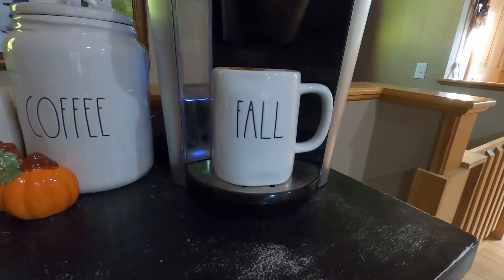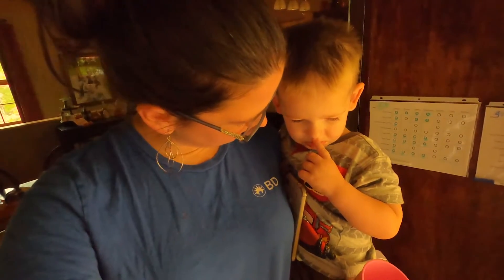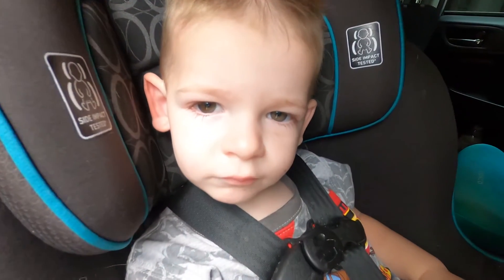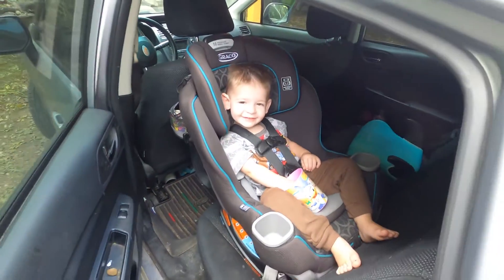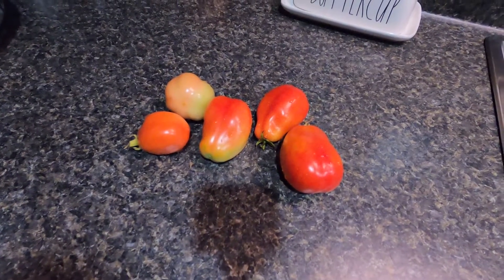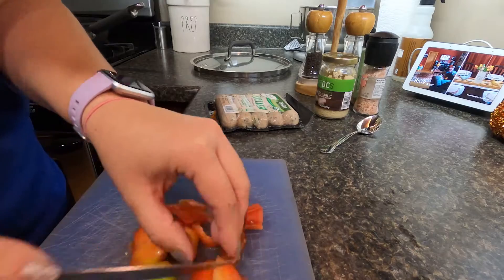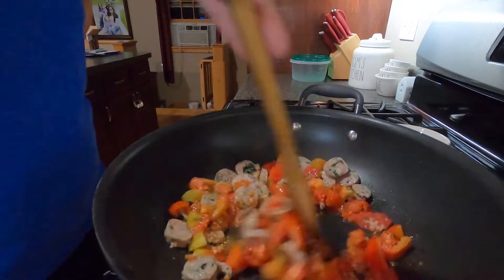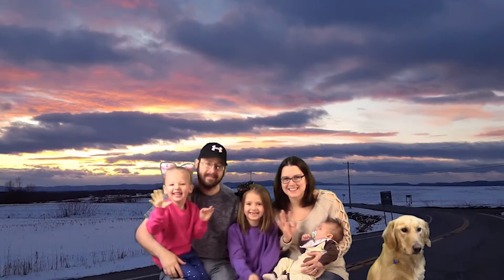MOM LIFE EASY ONE-POT MEAL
We are a family of 5 in the Adirondacks of New York State, starting to document our lives and sharing it here with you. We are Zach and Clarissa and we have two girls, Samantha (9) and Charlotte (5), and a baby boy Zane(1). Sam really enjoys doing videos and is a real ham when she is on. Charlie is in the process of figuring things out which is a blast to watch. Zane is still brand new.

Our Cameras:
GoPro Hero 8 Black

Editing Accessories:
Bluetooth Headphones
SanDisk Portable SSD